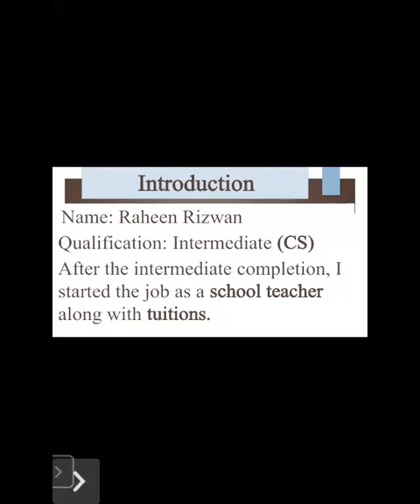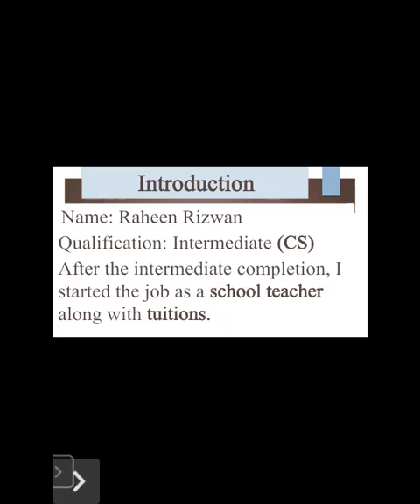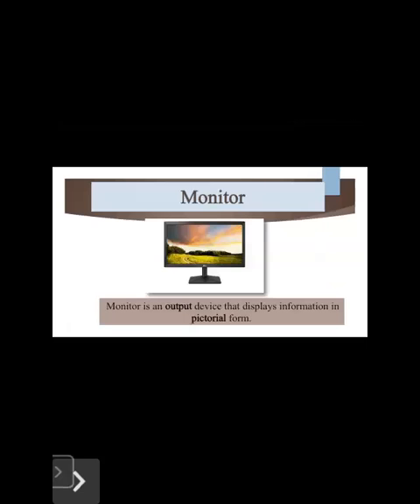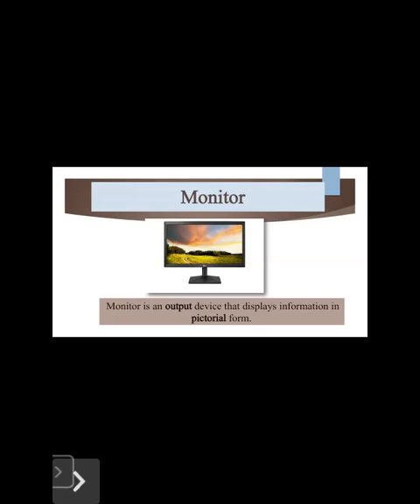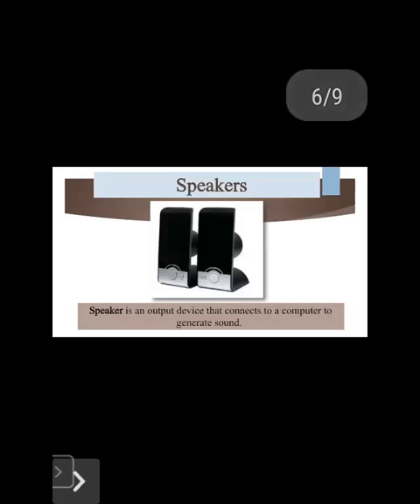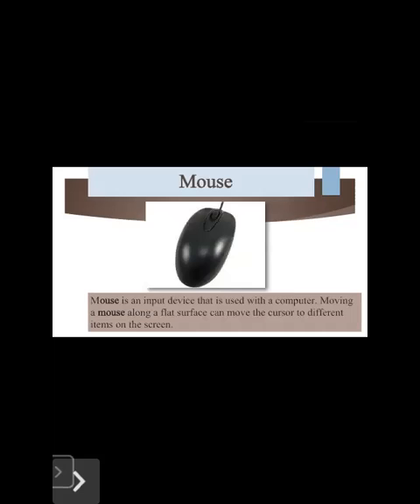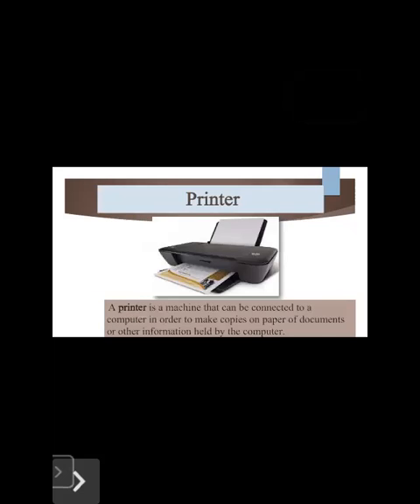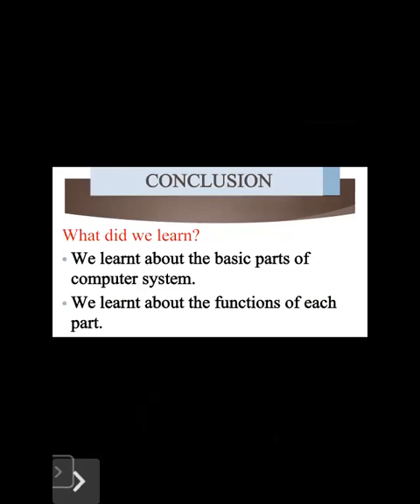Basics of Computer System by Miss Raheen